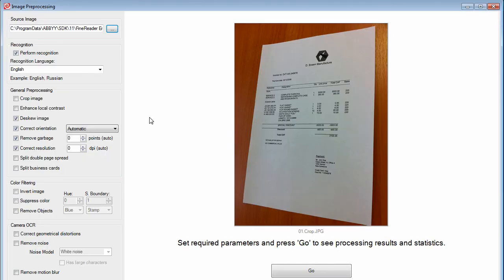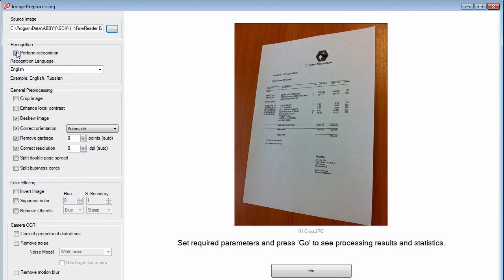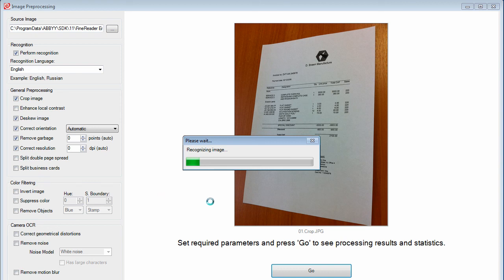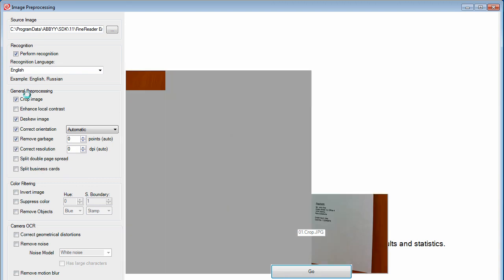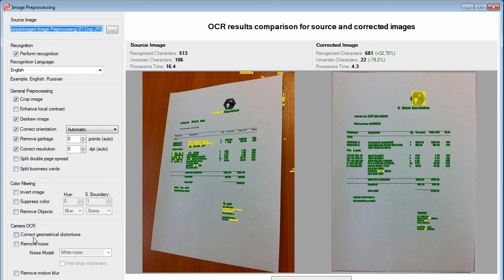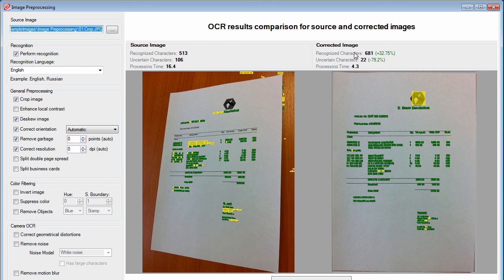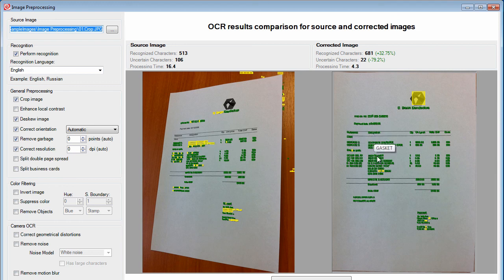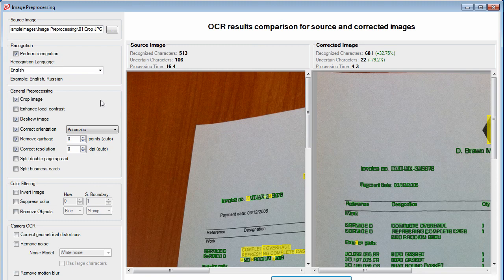Image Pre-processing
Image Pre-processing in FineReader Engine 11